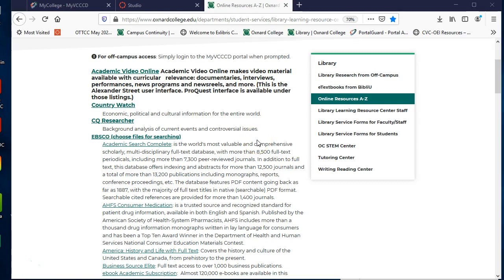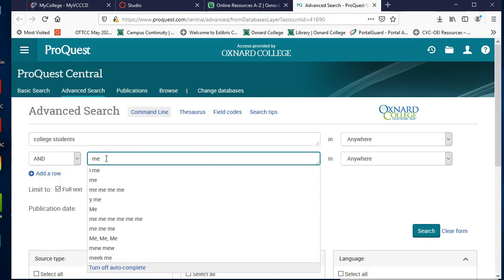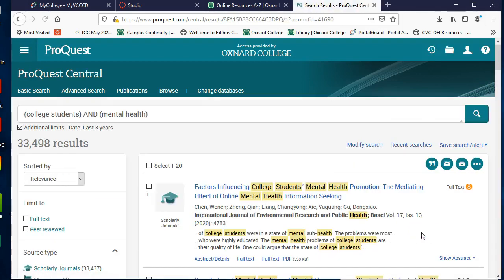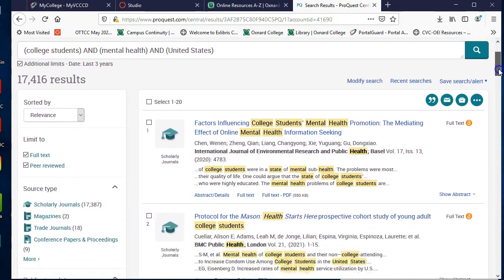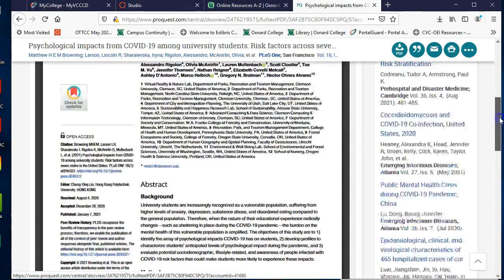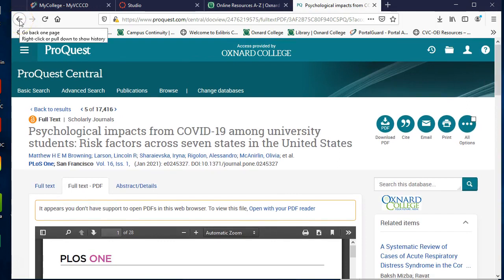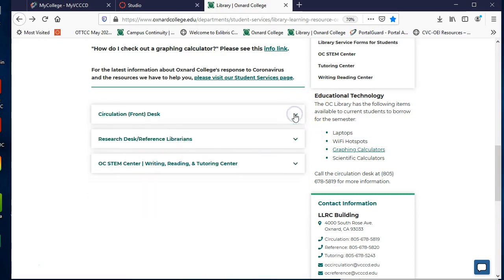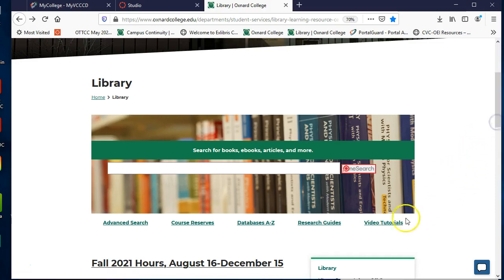Eng R101 General Fall 2021 Pt 3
How to search in ProQuest databases for English 101 classes at Oxnard College.  Useful for many other students, too.